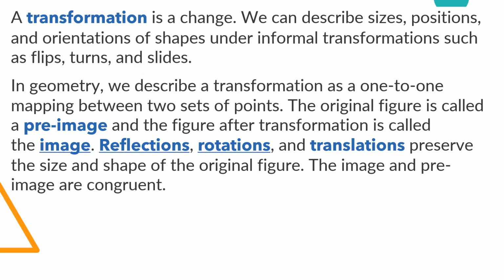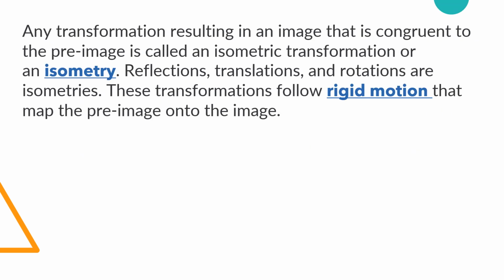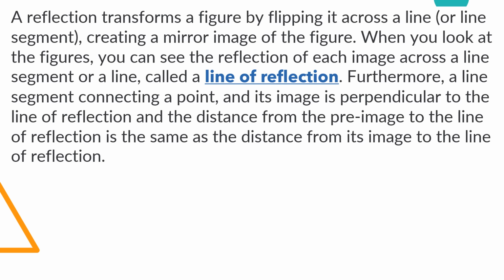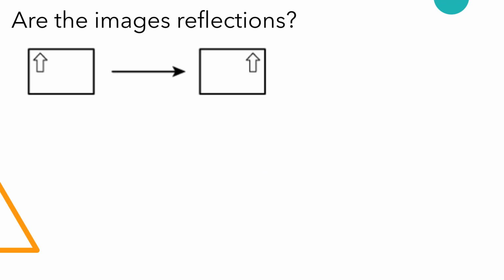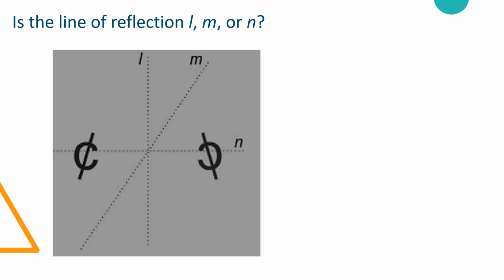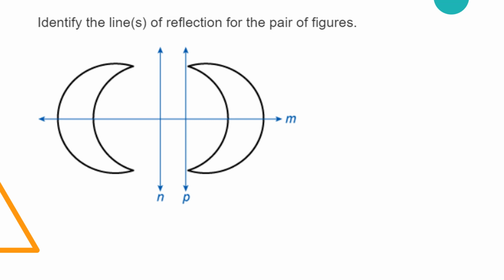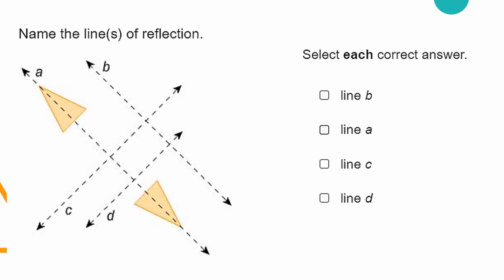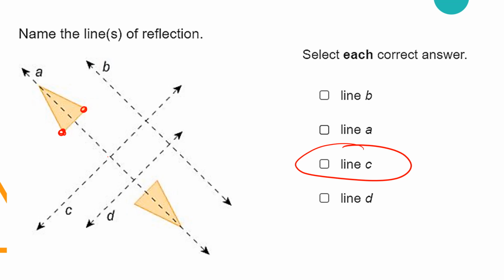INDLS Geometry 1.07 (Reflections)